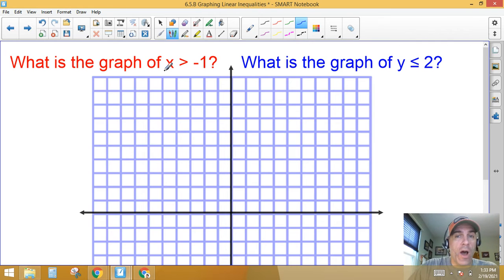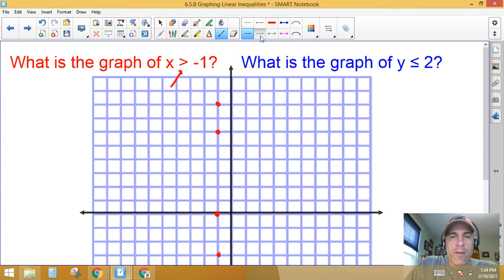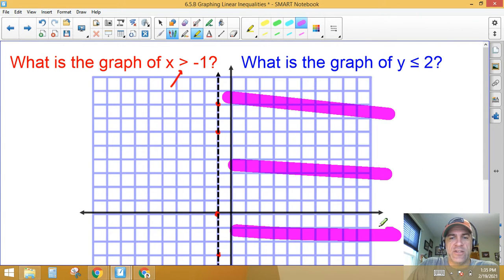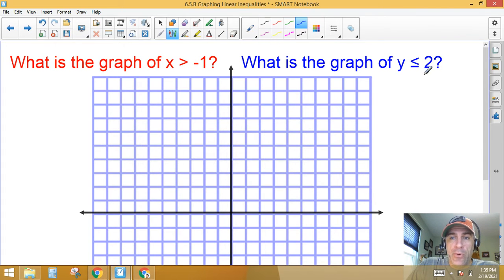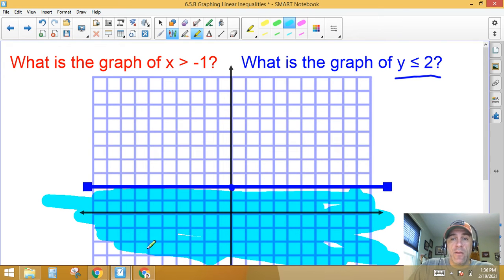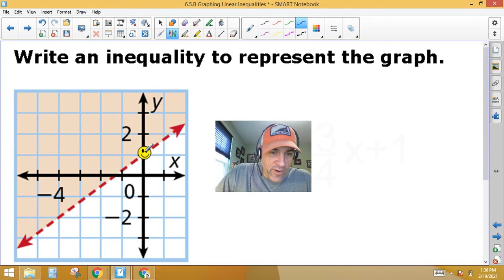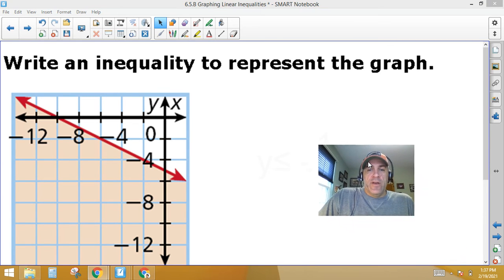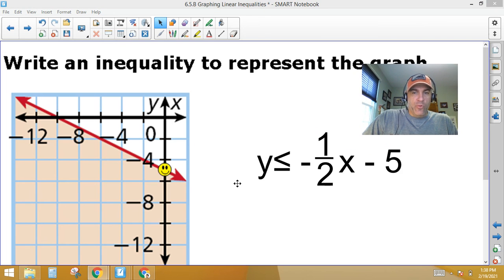Algebra 6.5.B.2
Graphing Linear Inequalities (one variable) & creating linear inequalities from graphs